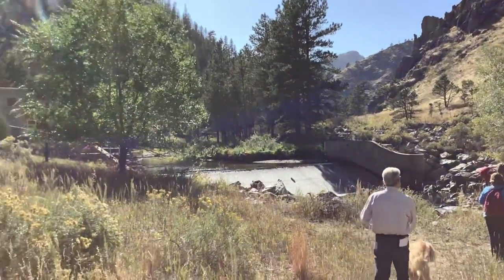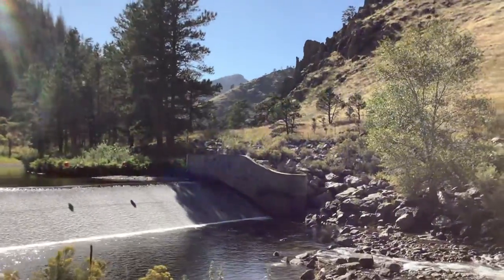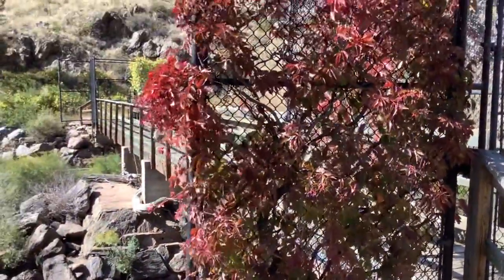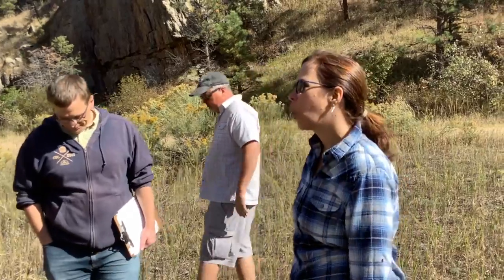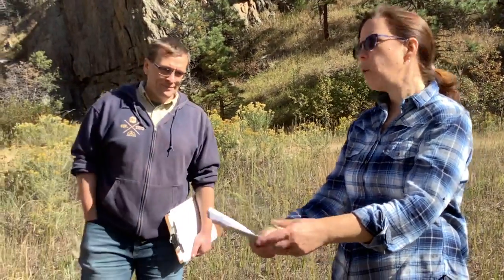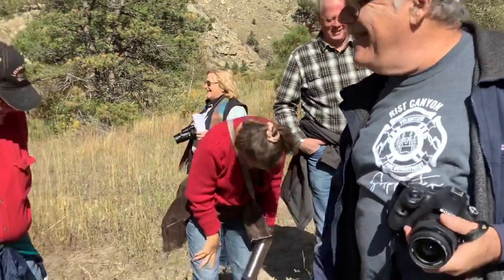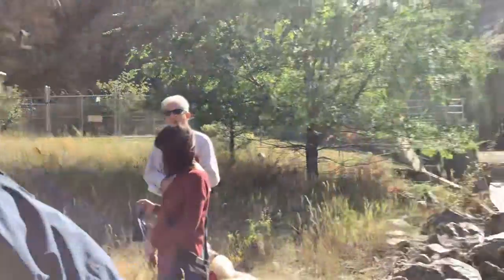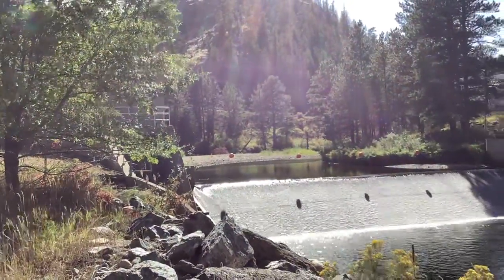Historic Fort Collins Water Filtration Plant Tour - Part 8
Final leg of the tour, featuring the diversion off the Poudre River into the facility and the private footbridge to fishing heaven for long time operator, Herb Alexander and his family.

Historic Larimer County arranged tour, led by Maren Bzdek, City of FC Preservation Office.  Bellvue CO 10.5.19